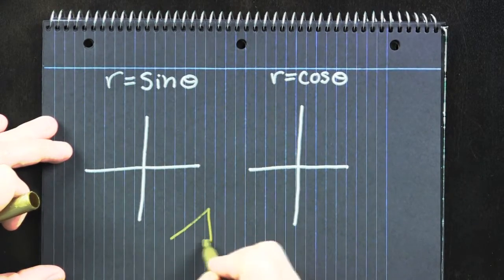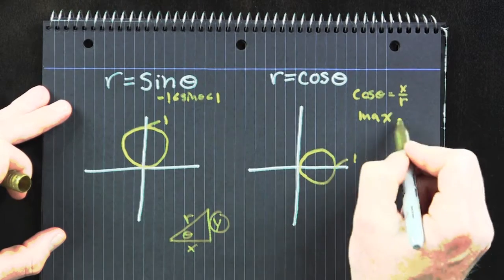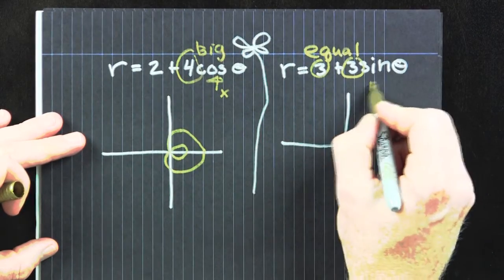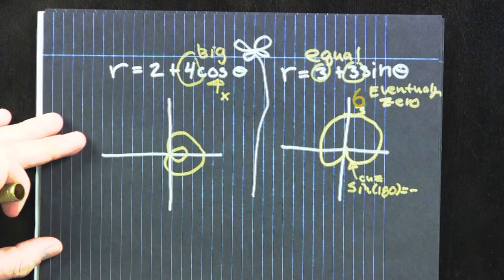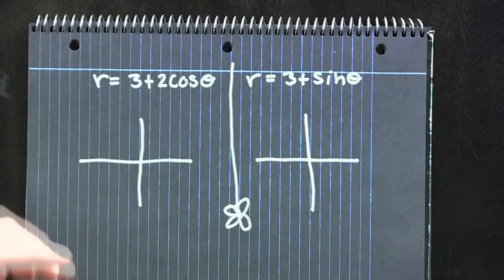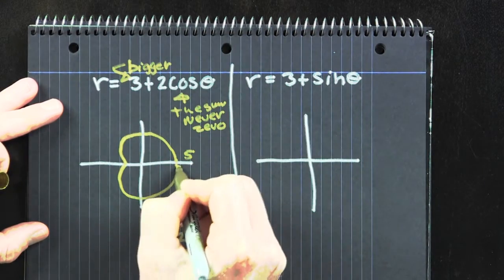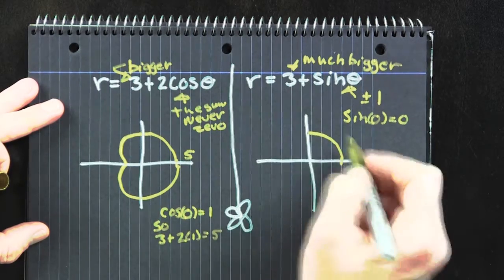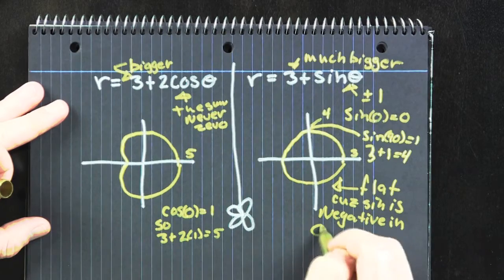Limacon Review many examples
This is a seen from the math short, House of Cardioids.